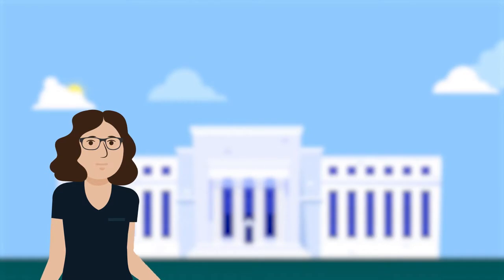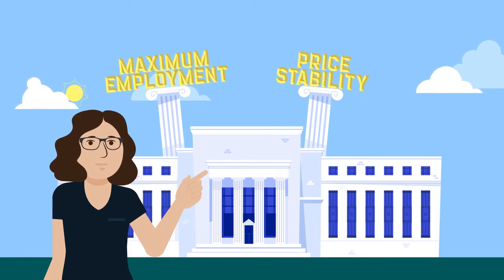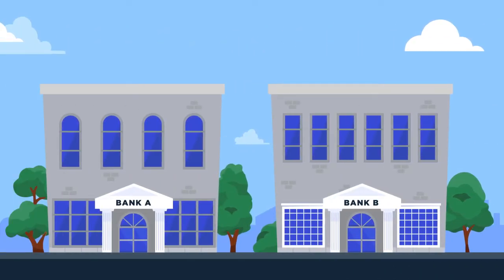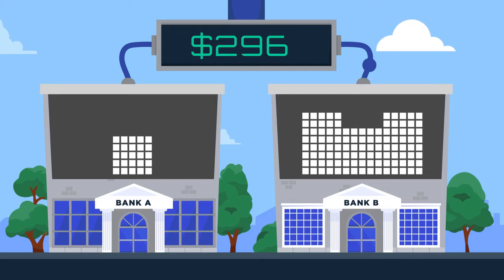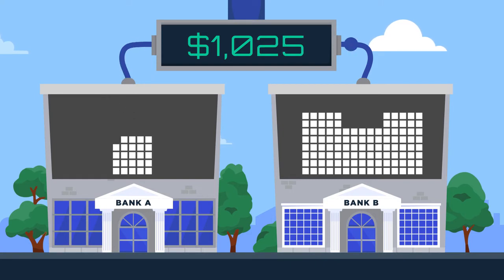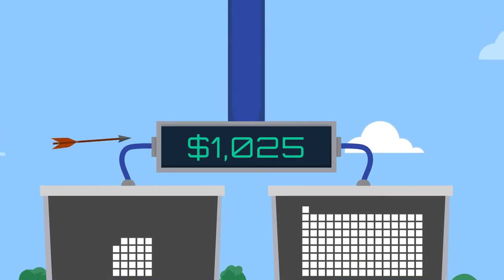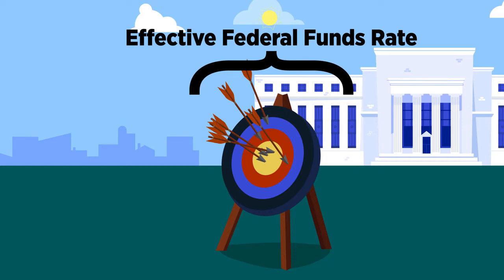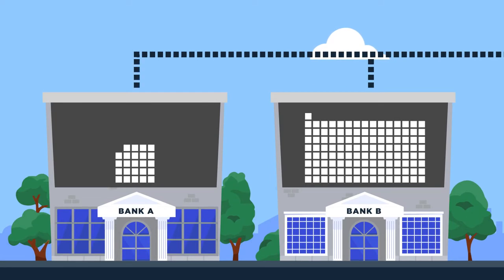Monetary Policy, part 2 of 4: Two Important Interest Rates in Monetary Policy Implementation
This segment explains how the Fed uses two important interest rates—the federal funds rate and the interest on reserve balances rate—to implement monetary policy. When banks lend funds to other banks from these accounts, they earn the federal funds rate. When banks hold funds in reserve balance accounts at the Fed, they earn the interest on reserve balances rate. But interest on reserve balances isn’t just about interest transactions; the Fed uses the interest on reserve balances rate to steer the federal funds rate.